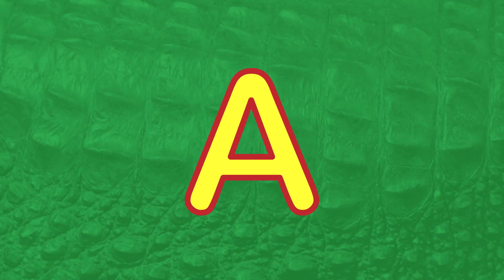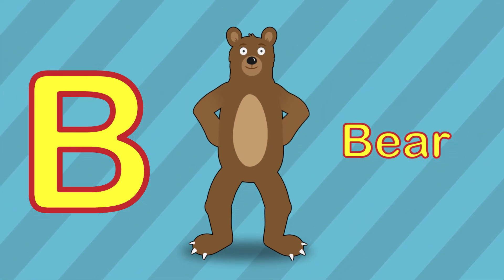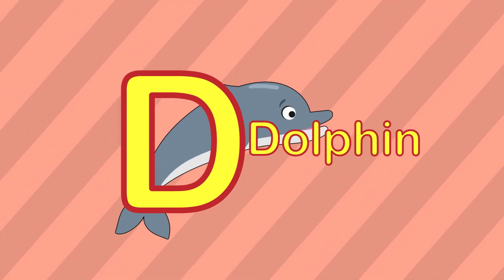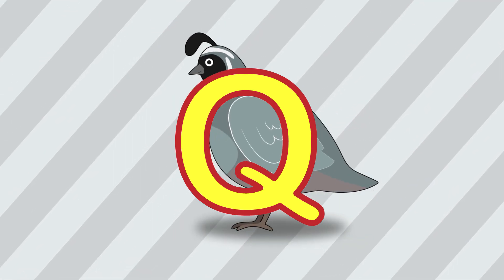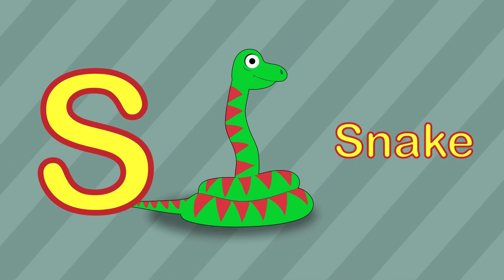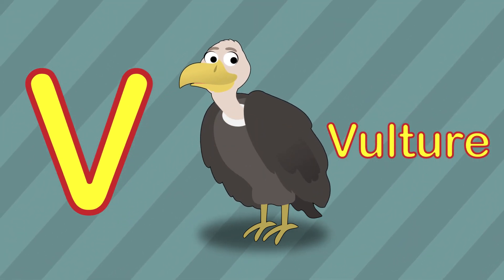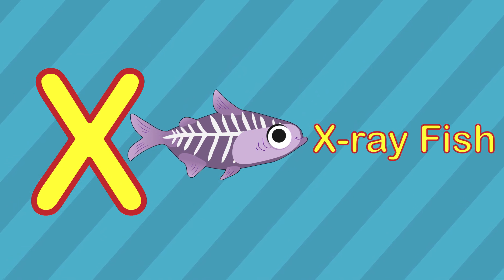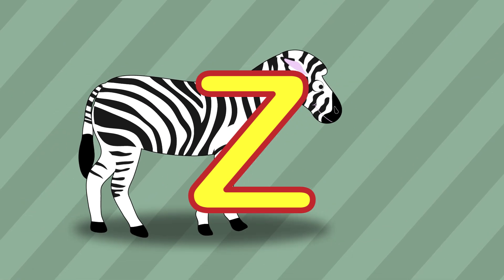Animal ABC | Number Zoo | Toddler Fun Learning